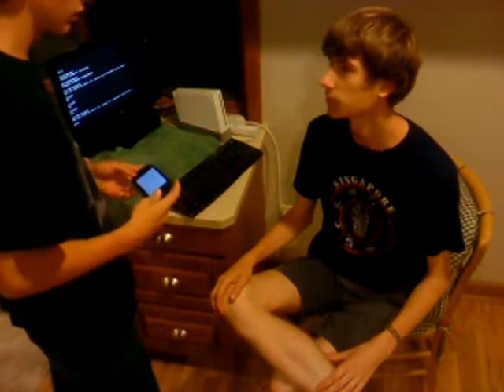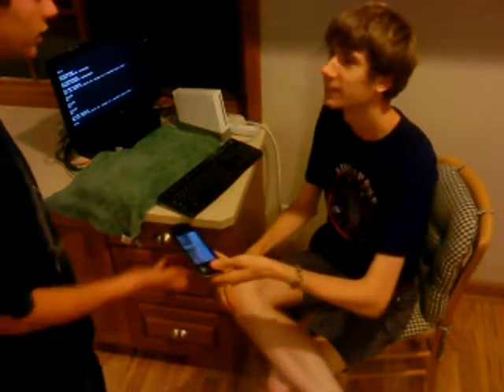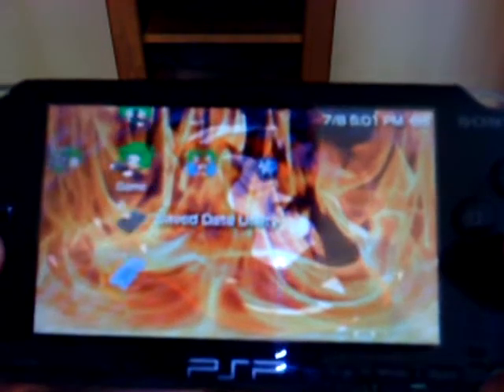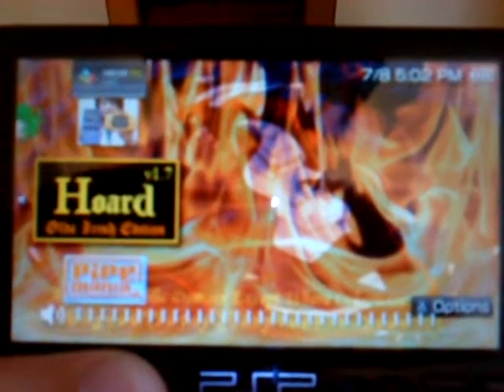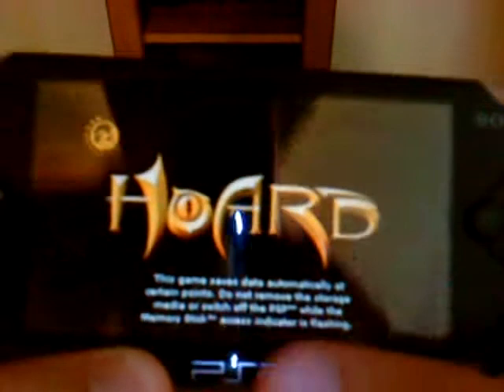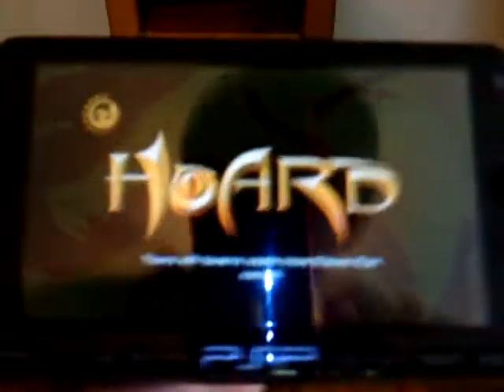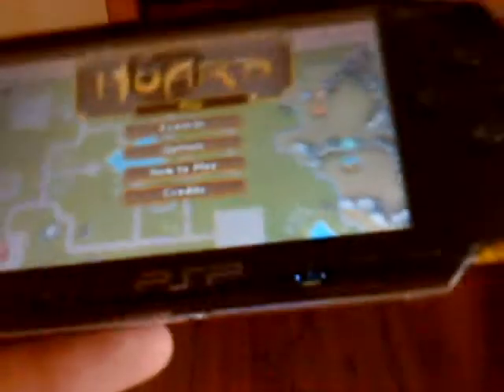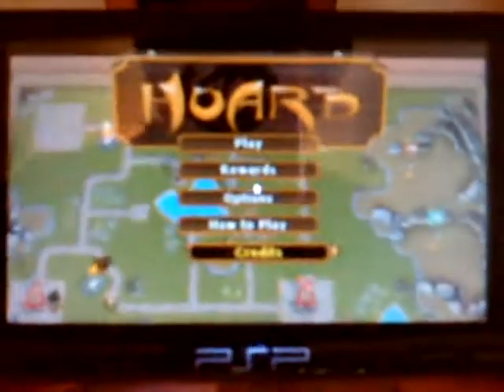14 Minutes With Hoard - Olde Irish Edition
Hey guys. Here is an in-depth video of my newest mod/music patch for the PlayStation Portable console: Hoard - Olde Irish Edition! Enjoy! Comments appreciated!